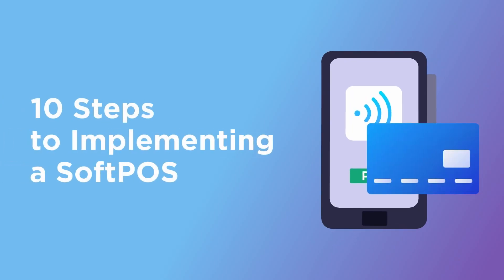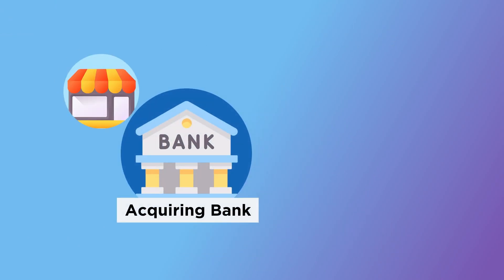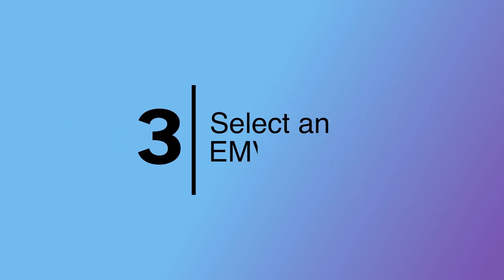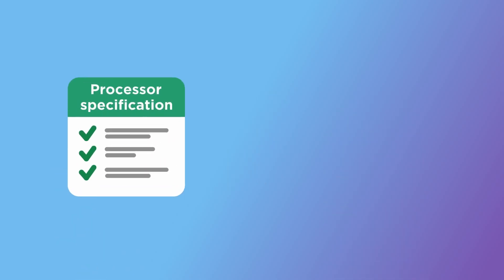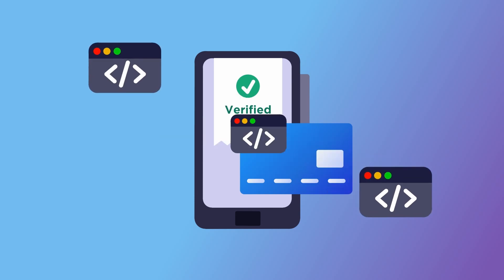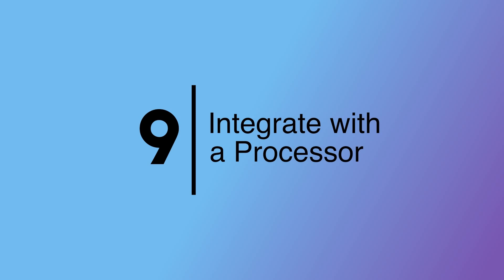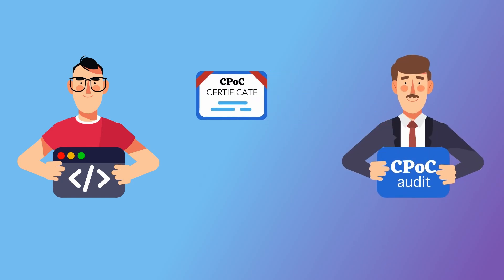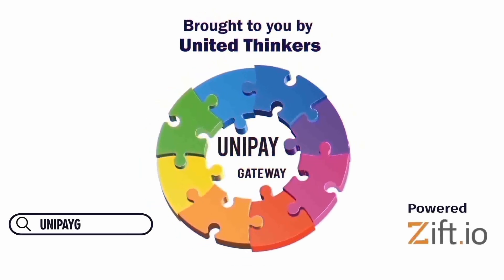Implement SoftPOS with Ease: 10 Essential Steps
"Discover the 10 essential steps to implementing a SoftPOS system in this informative video by UniPay Gateway! 💡 We'll guide you through the process, from selecting the right technology to ensuring a seamless integration with your existing payment infrastructure. Don't miss out on this opportunity to streamline your payment processing and enhance your business operations. 🚀